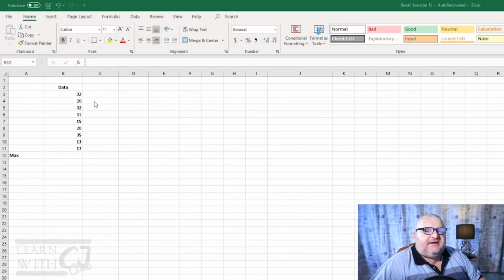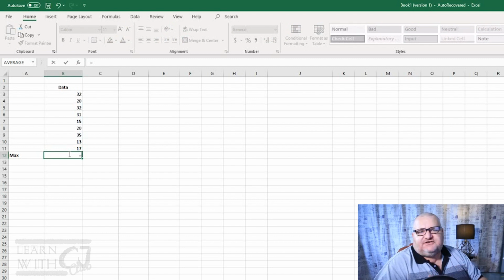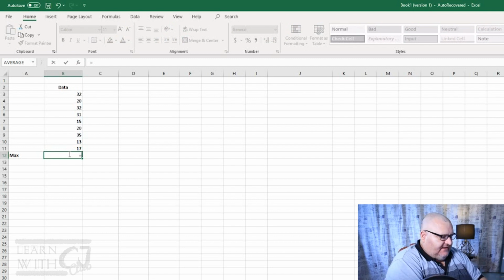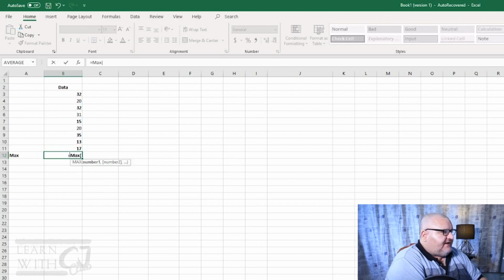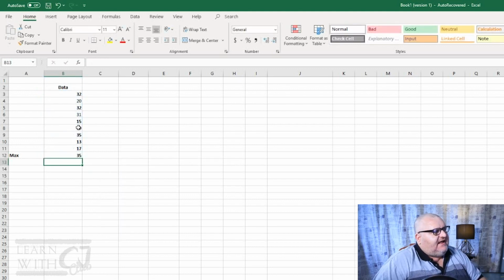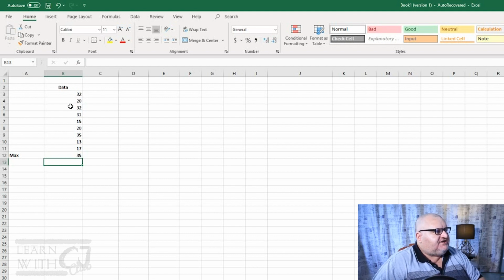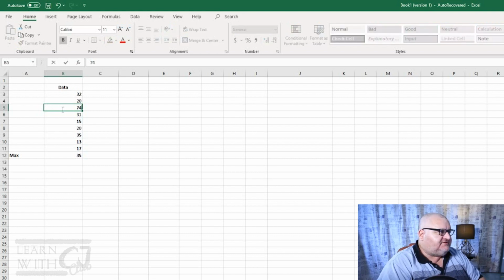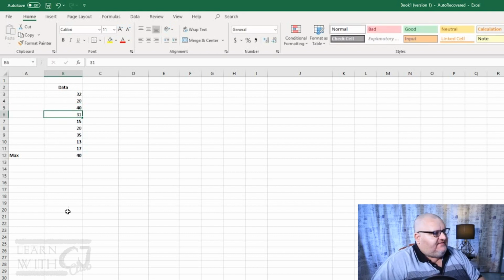How to use the Maximum Function in Excel (Max() Function)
How to use the Maximum Function in Excel

Learn how to find the maximum value in a range of cells using the Max() function in Microsoft Excel. This short video will show you how Max Function works and where you can use it.

If you would like to learn more about Microsoft Office, Microsoft Excel functions or how to use VBA in Microsoft Excel then please subscribe to our Youtube or alternatively visit our